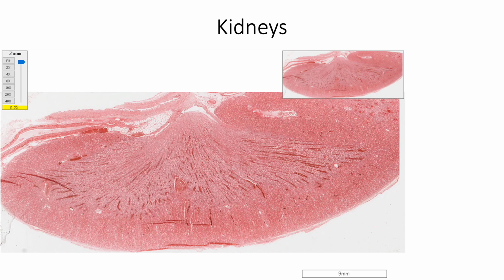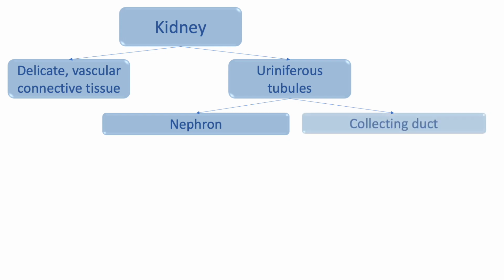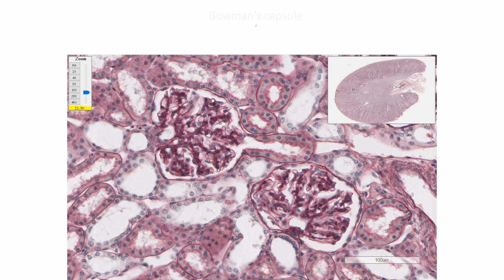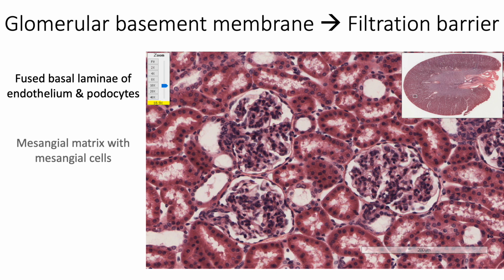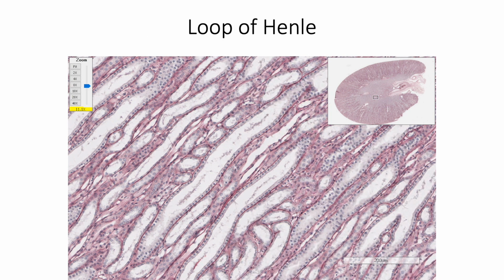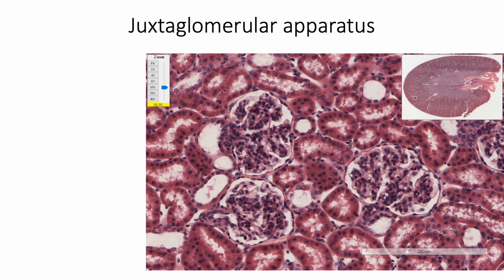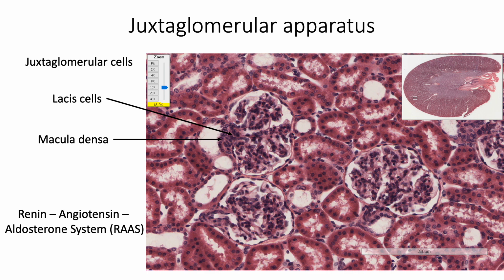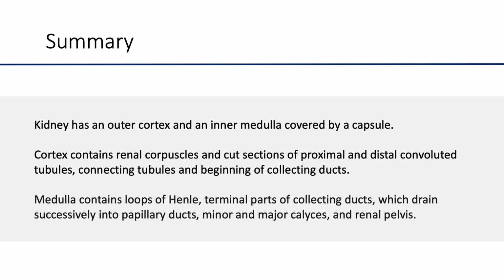Histology with Chimmalgi: Kidney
Microscopic features of kidney